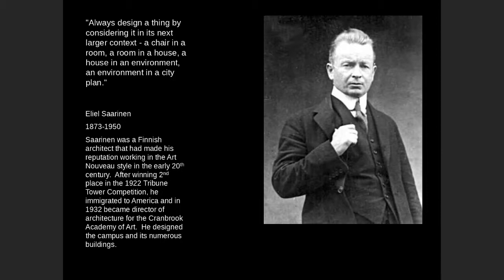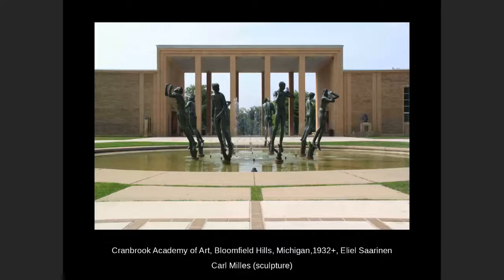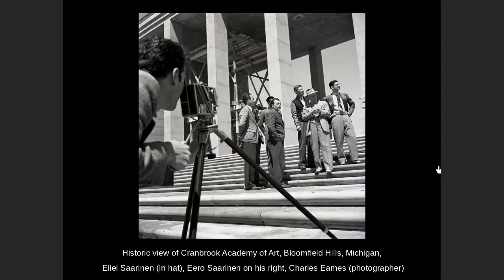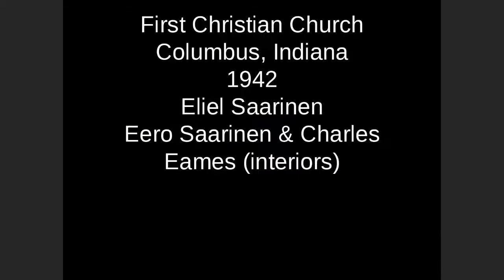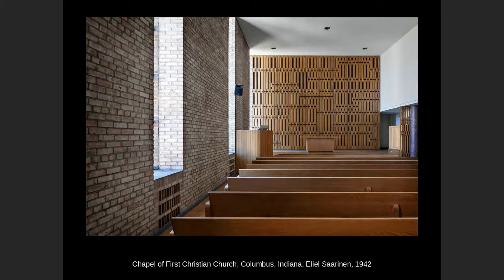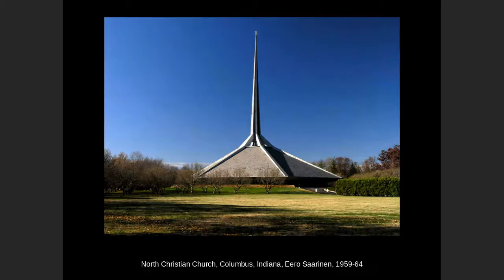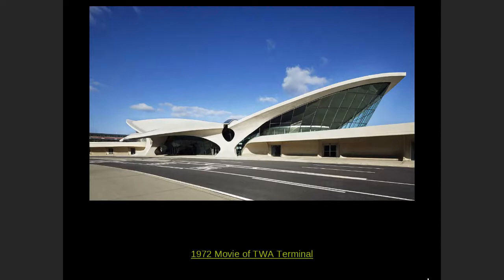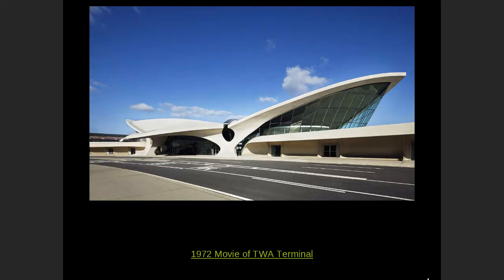AmericanModernism 2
Eliel Saarinen
Eero Saarinen